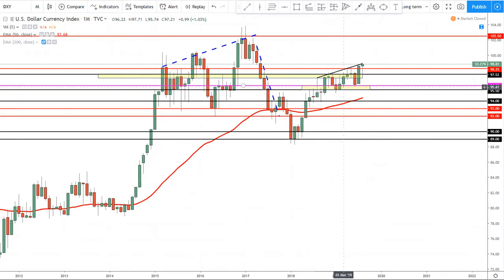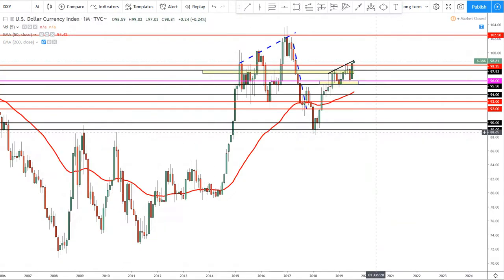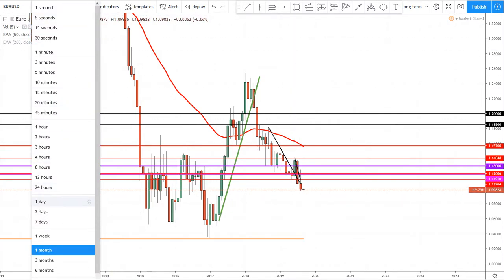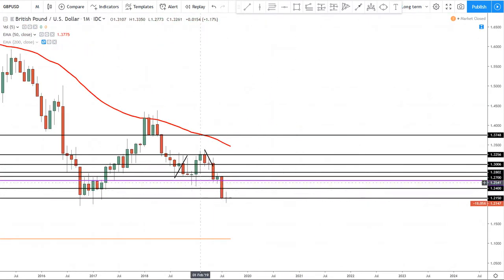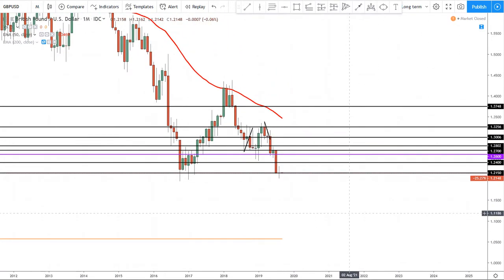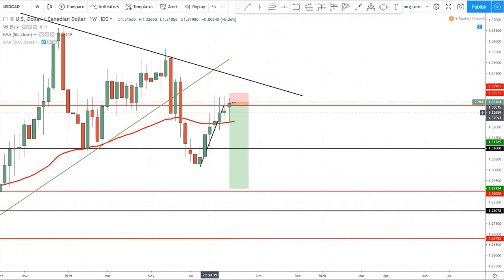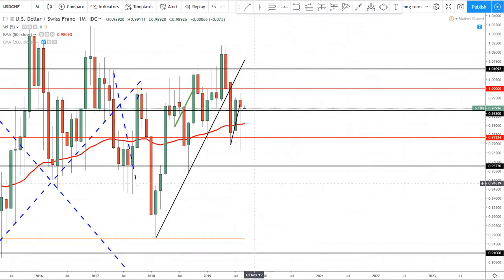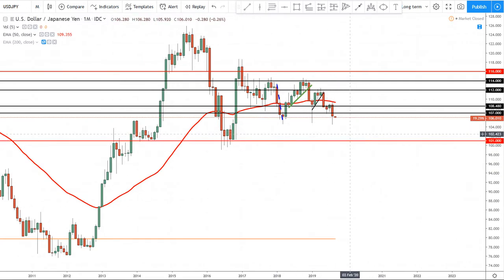1 sept 19 TTW weekly review